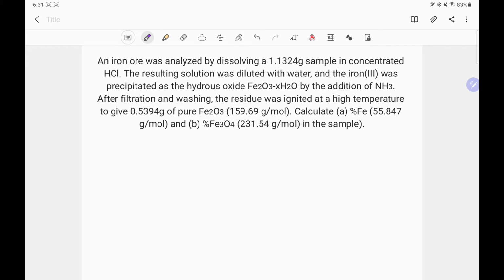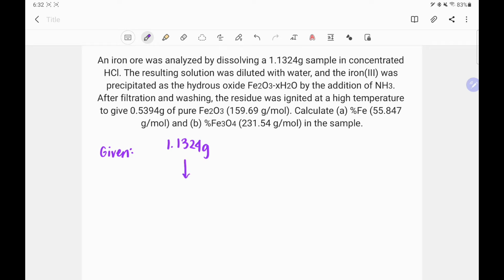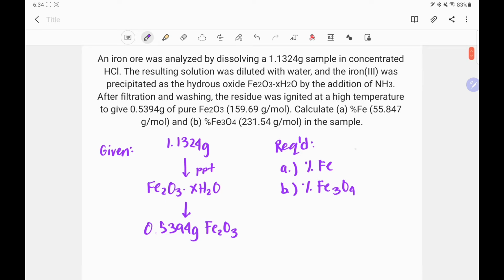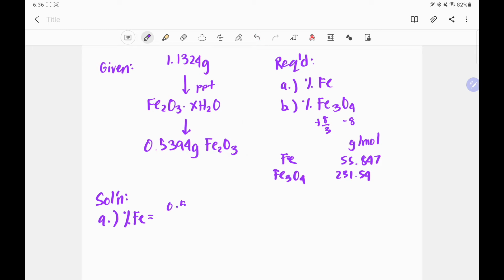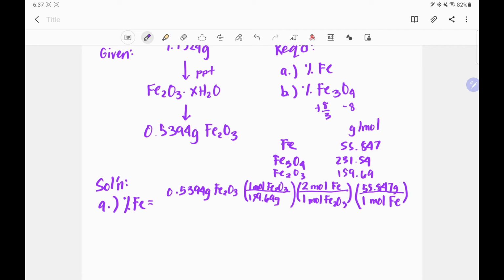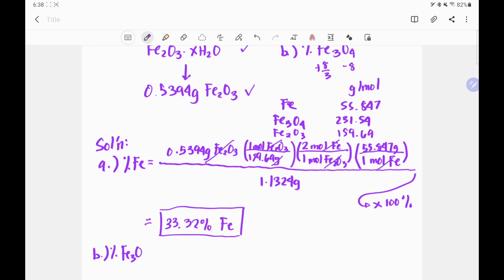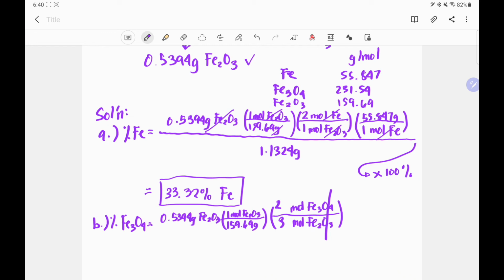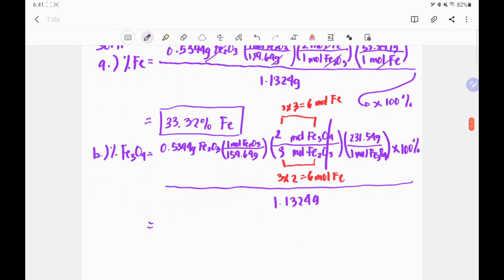Week 3 - Gravimetry Problem 2